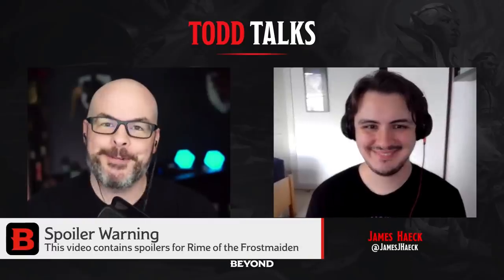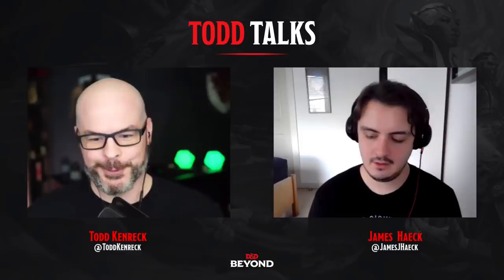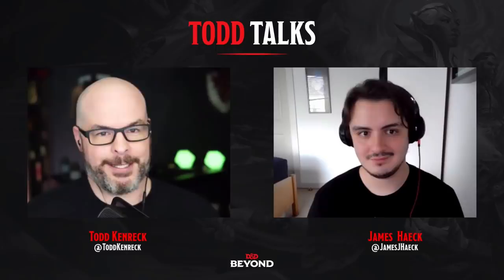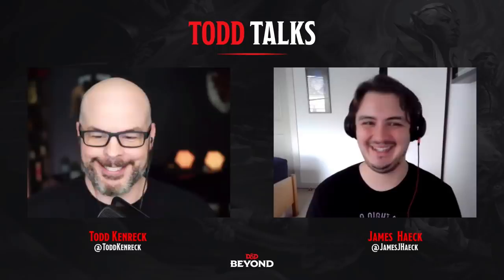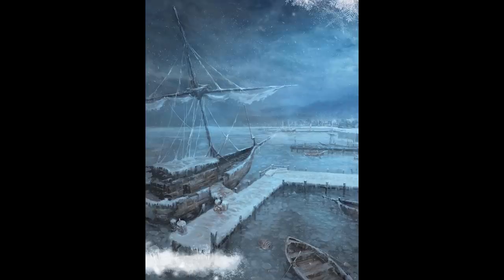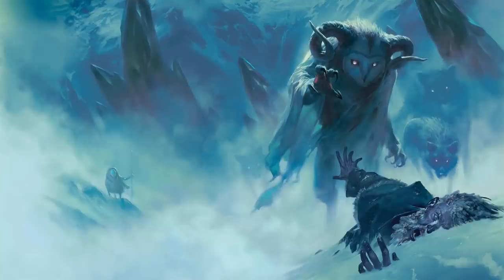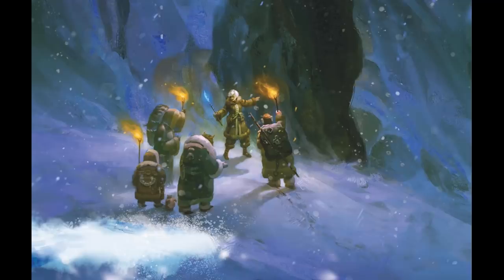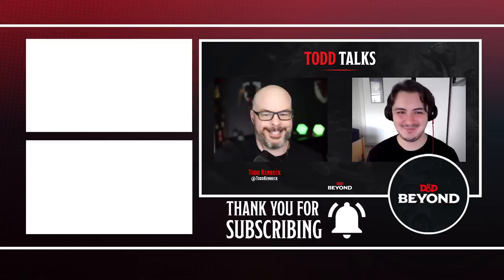Deep Dive into Icewind Dale: Rime of the Frostmaiden - Todd Talks - With James Haeck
Todd Kenreck talks with James Haeck about Icewind Dale: Rime of the Frostmaiden's structure, setting and how it improves on earlier D&D adventures.

This conversation was part of a larger Todd Talks around Icewind Dale: Rime of the Frostmaiden, where they also discussed Dark Secrets, Dangerous Magics & Disturbing Creatures ) and discussed playing in the adventure and how it can change your world

Todd Kenreck is a host and Creative Manager for D&D Beyond, as well as the Avren in Silver & Steel. Follow him on Twitter

James Haeck is a writer on many D&D books including the Explorer's Guide to Wildemount, as well as being D&D Beyond's Head Writer. Follow him on Twitter

ORIGINAL CONTENT